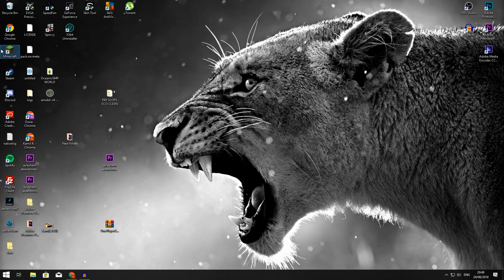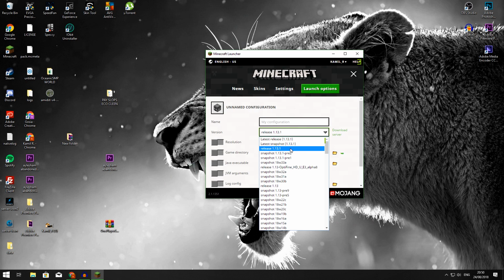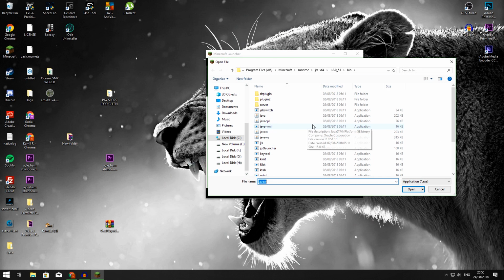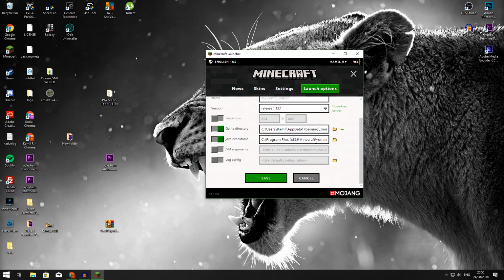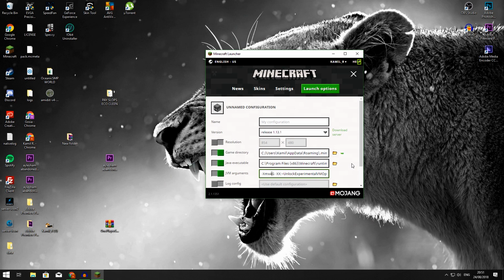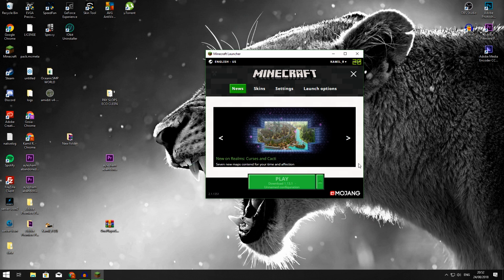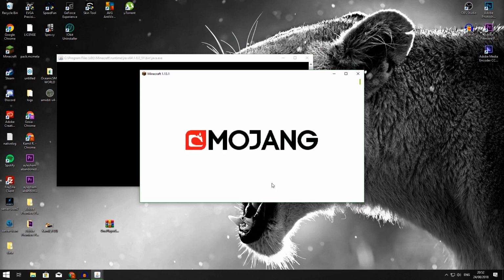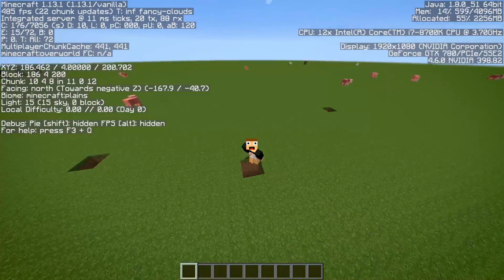Minecraft 1.13 Crashing on Startup FIX | How to fix Minecraft Crash on Startup?! 😱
In today’s video I will be showing you how to fix Minecraft 1.13 crash on startup on Windows 10 without any downloads or anything. The fix consists of small tweaks within the Minecraft launcher settings that allows you to boot Minecraft 1.13 in vanilla mode or with any addons without any crashes.